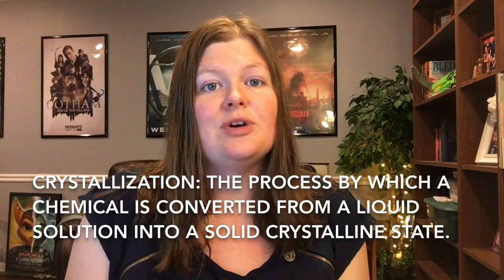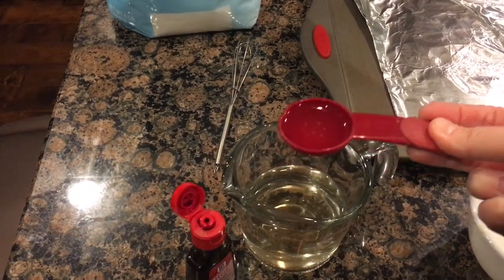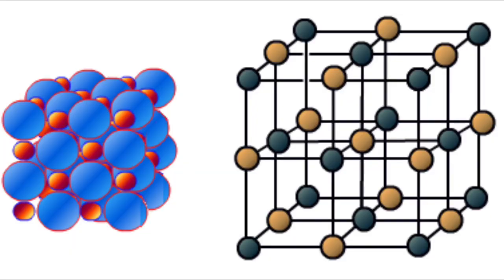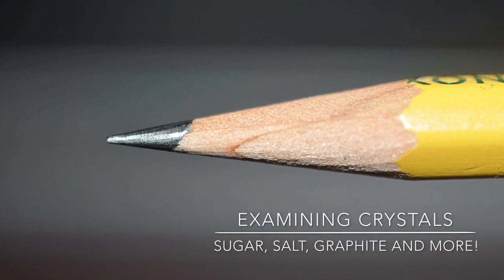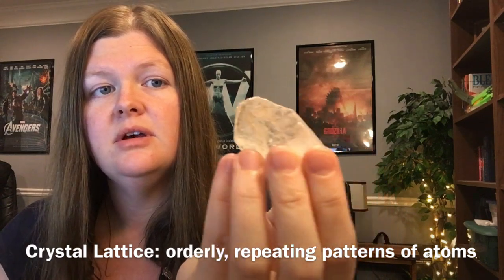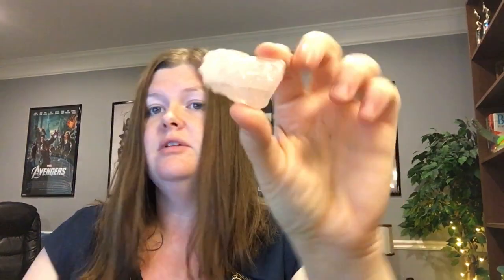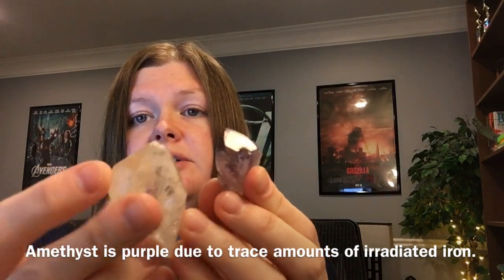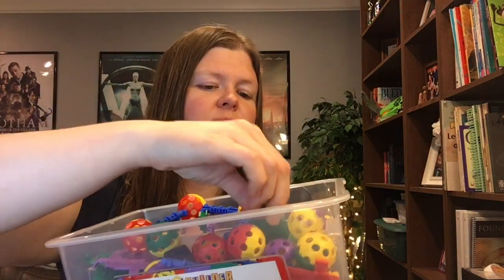Cycle 1 Week 19 Classical Conversations CC Science Tutor Demo: Epsom Salt Crystals and Quartz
A discussion on Week 19 science for Classical Conversations homeschool community tutors and parents. Talking about Crystal formation in regards to elementary chemical makeup and building blocks of repeating patterns. Looking at quartz, emeralds, salt and sugar.